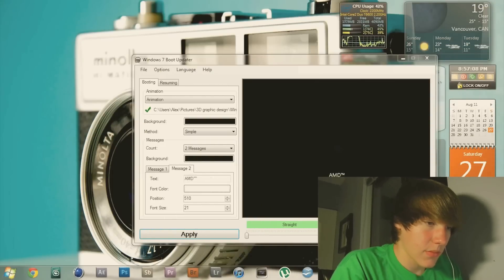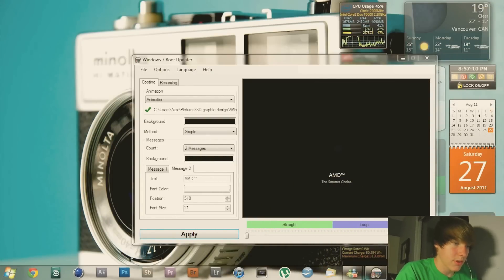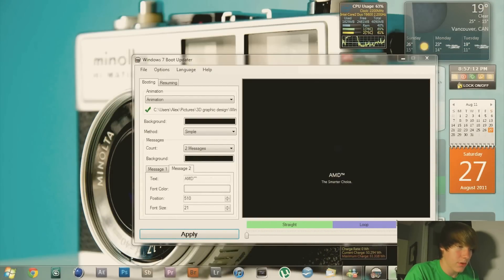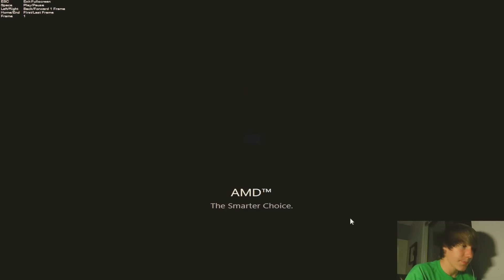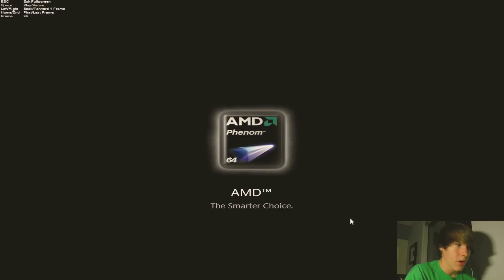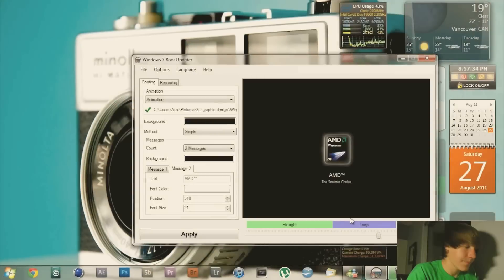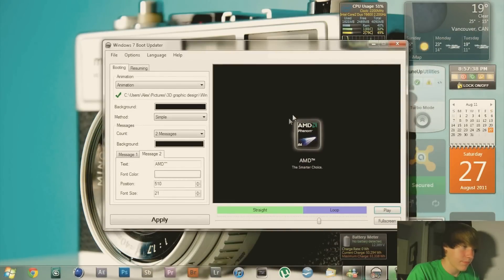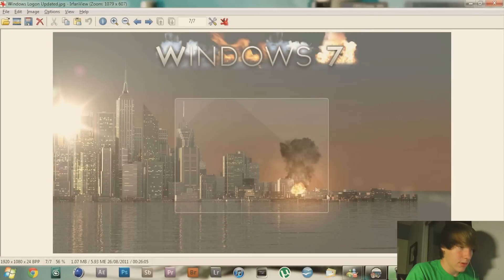AMD Phenom Boot Skin/Logo/Screen for Windows 7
Please watch + read the description of my first video if you don't know about this program !
Thank you Jeff Bush for the Windows 7 Boot Updater program!
And as always enjoy everything, and at NO cost! FREE.